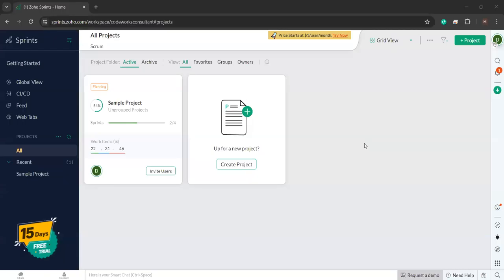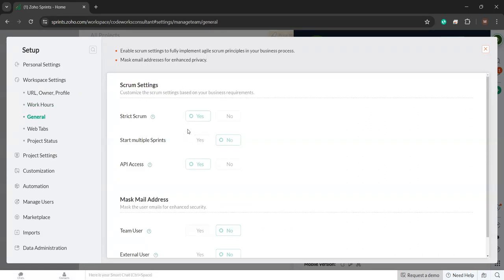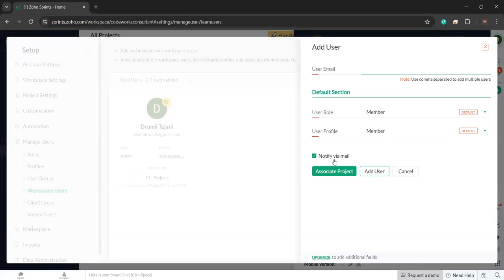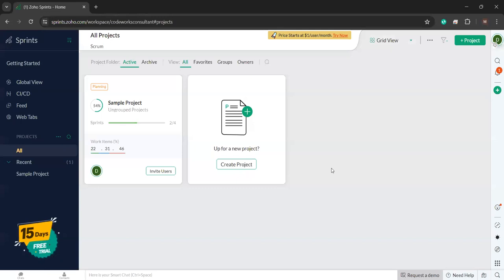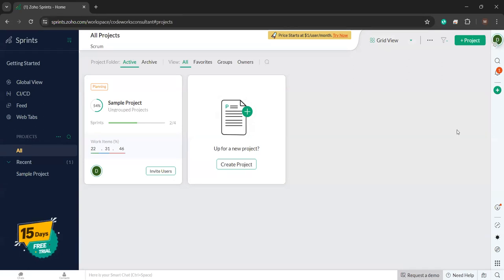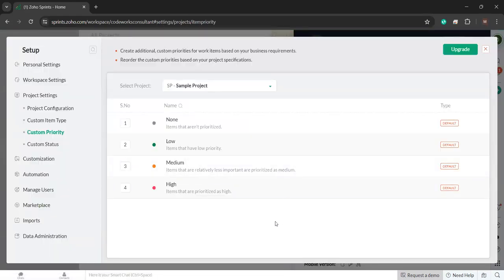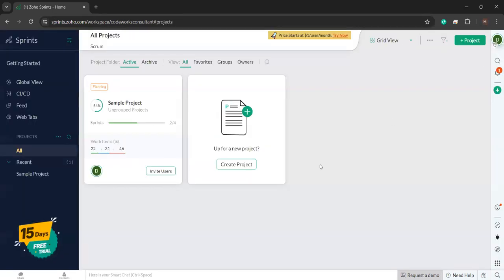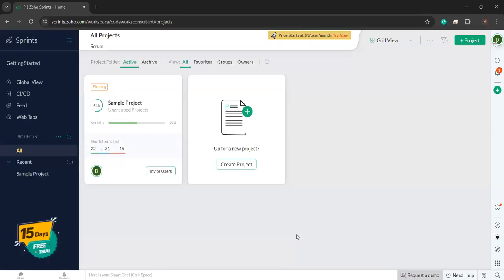Demonstration and Overview of Zoho Sprints